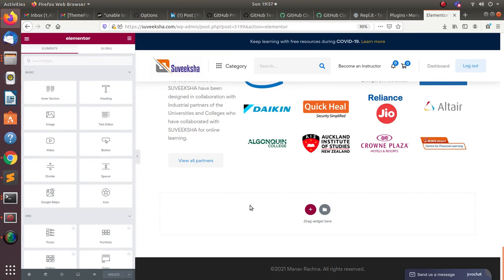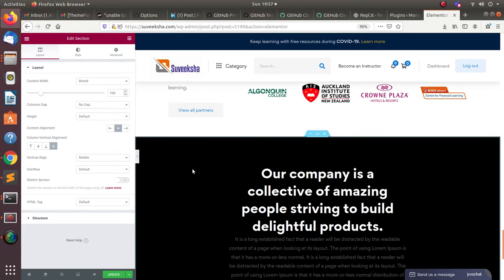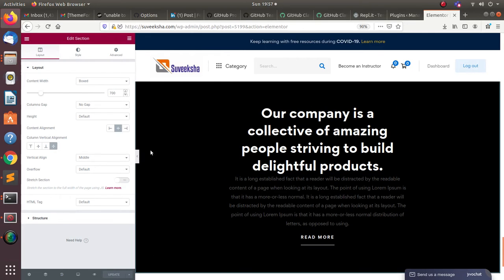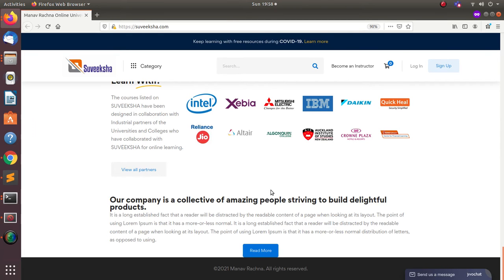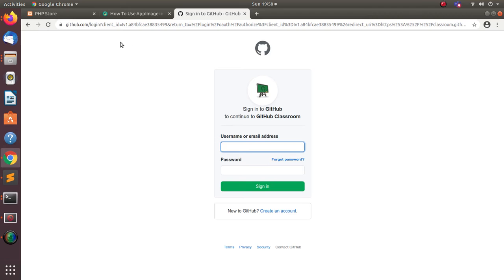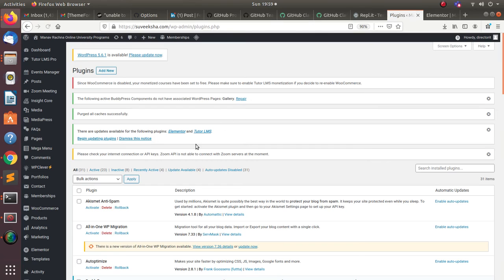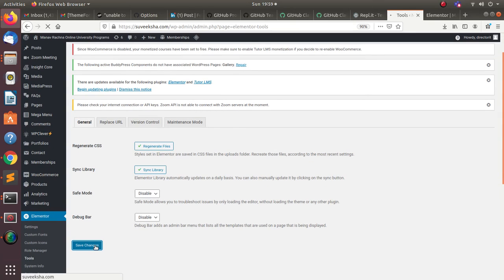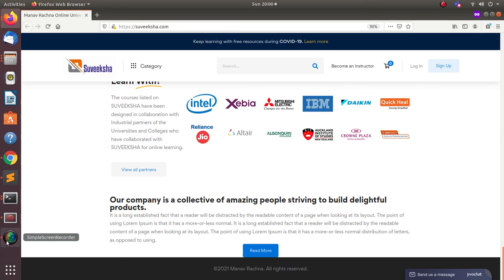edumall issue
elementor customization issue with theme.